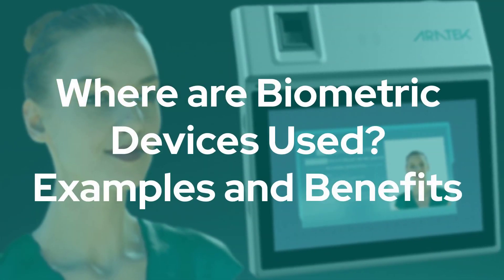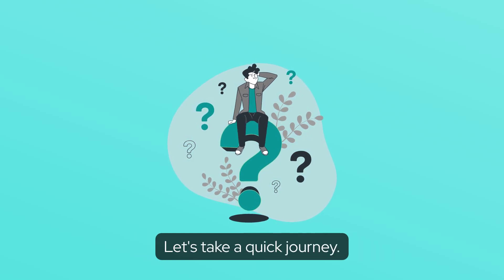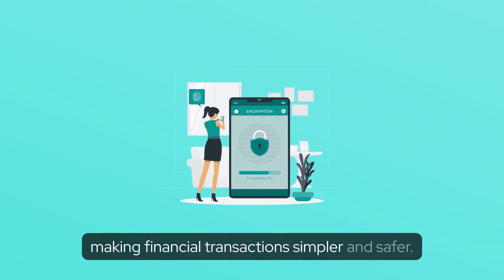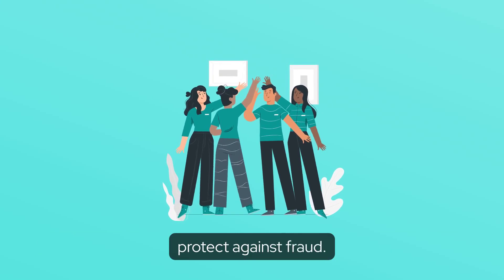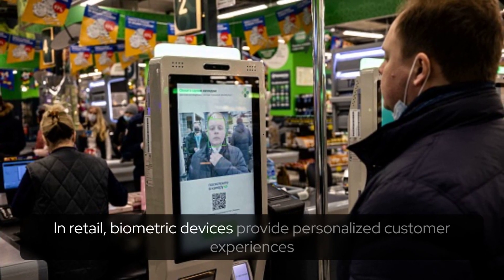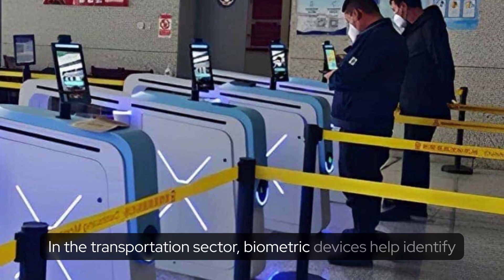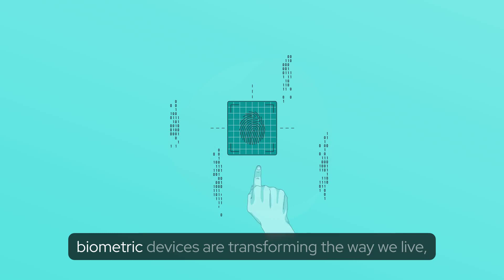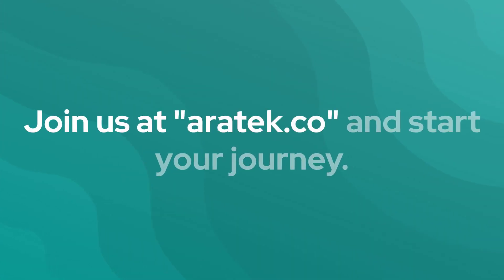Where are Biometric Devices Used? Examples and Benefits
Ever wondered how biometric devices are making our world safer and more efficient? Explore this quick, informative video that takes you through the transformative journey of biometric technology across various sectors such as banking, healthcare, government, retail, and transportation.

Ready to discover how biometrics can transform your industry?
Meet Aratek, your trusted partner in biometric solutions.